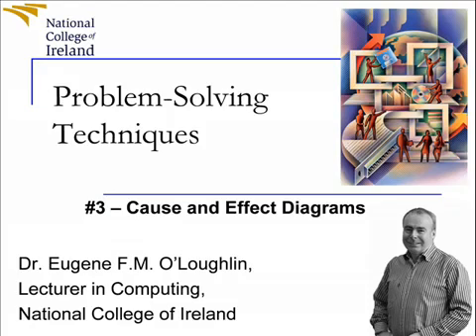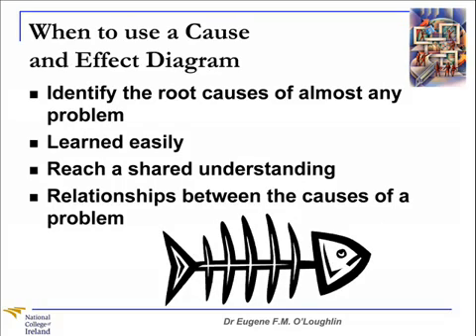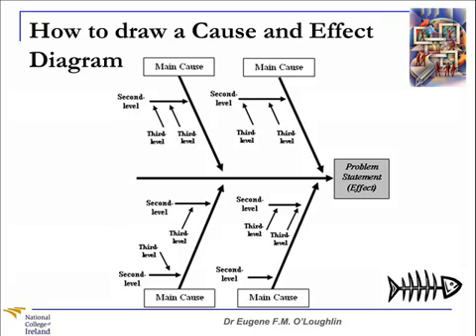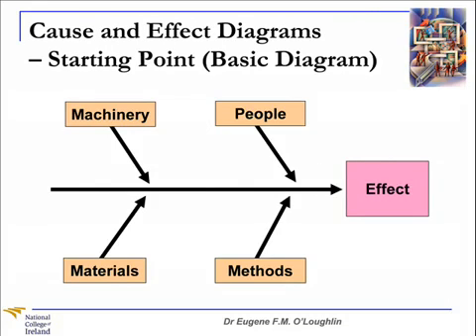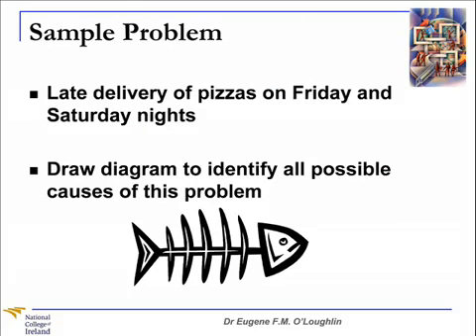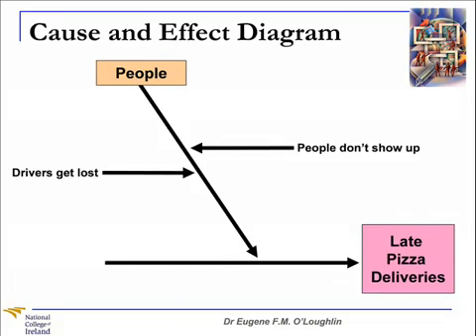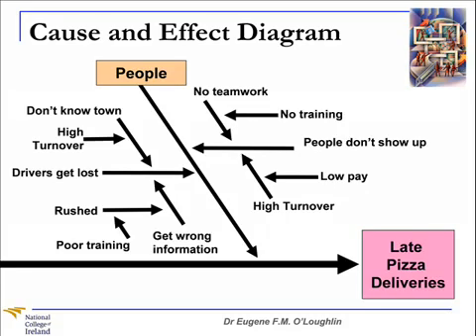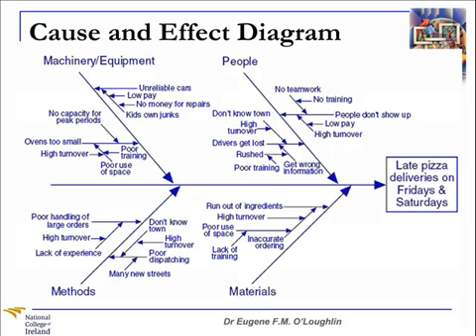Problem Solving Techniques #3 Cause and Effect Diagrams